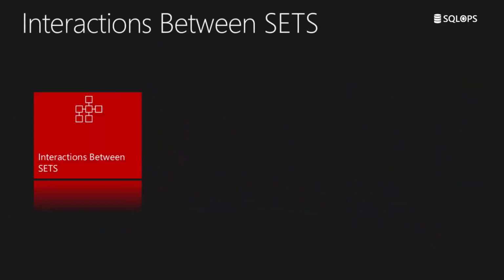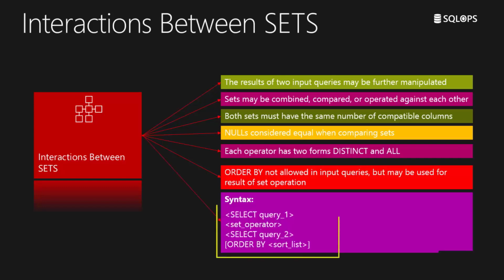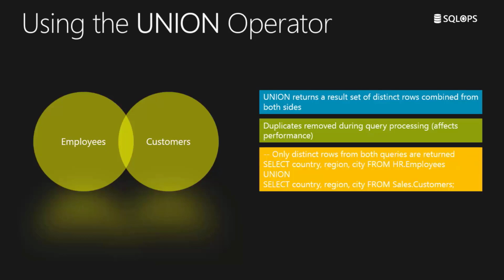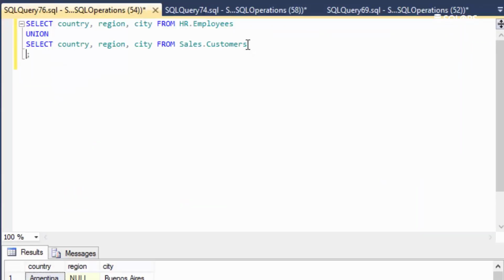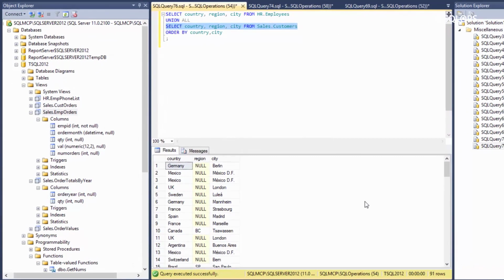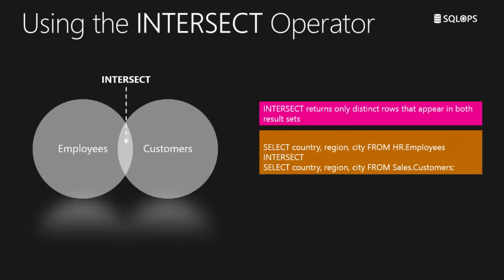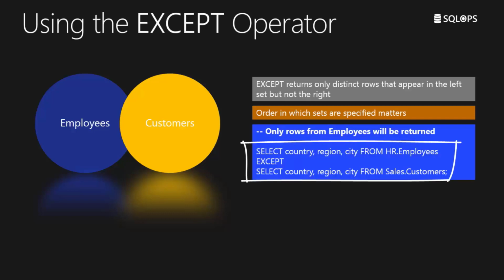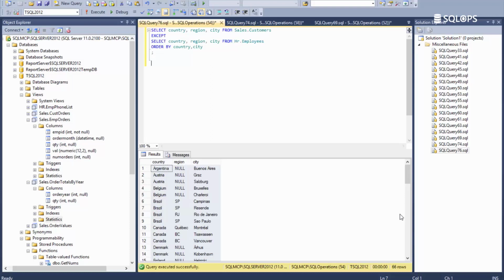Using Set Operators in SQL Server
Discover the power of Set Operators in SQL Server with this comprehensive video tutorial. Learn how Set Operators like UNION, INTERSECT, and EXCEPT can be used to combine, compare, and manipulate data from multiple queries. Dive into practical examples and real-world scenarios to master the usage of Set Operators in your SQL queries and enhance your data manipulation skills.